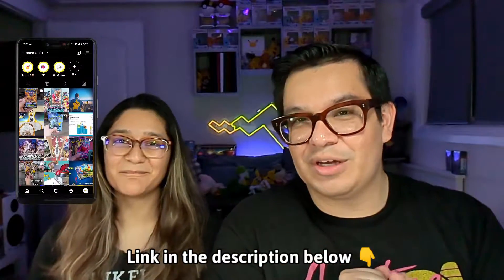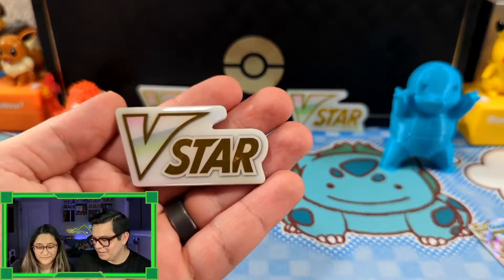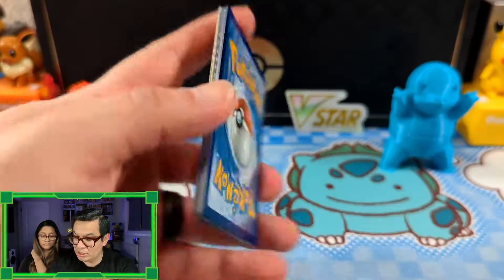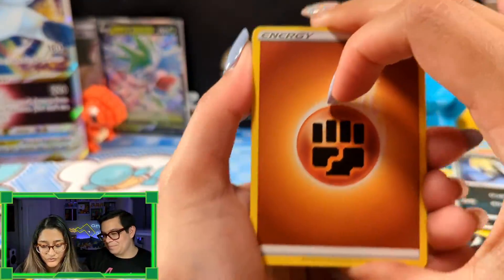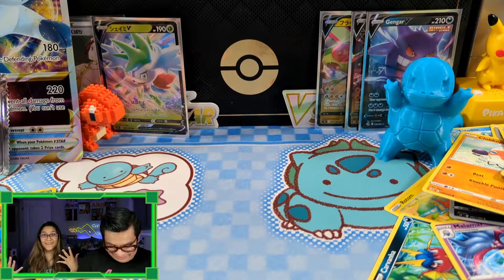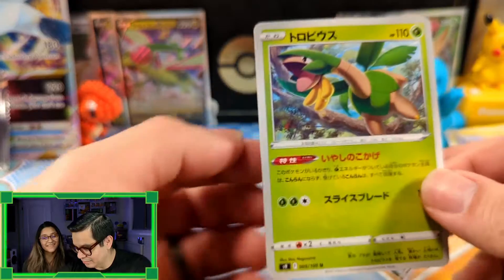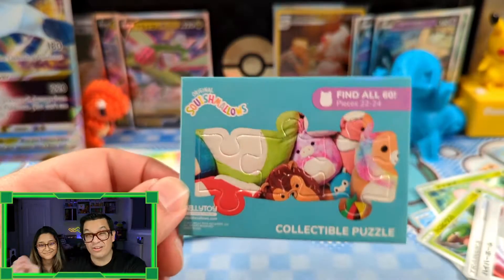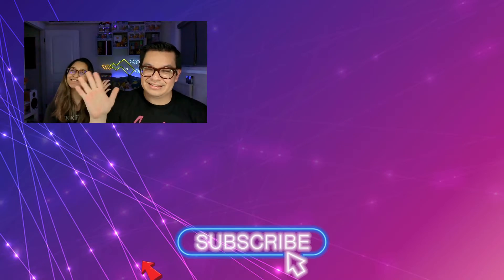Pokémon TCG | Comparing English 🇺🇲 vs Japanese 🇯🇵 Pokémon Cards - Glaceon/Leafeon VSTAR Boxes!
It's not too often Japan and English Pokémon Cards have similar boxes. In this episode we compare the Glaceon VSTAR and Leafeon VSTAR boxes to see which one has the better pulls. Which do you think is better? Which one wins?

We compare everything, the contents of the box, the pulls, the VSTAR emblem and even the smell of the cards! Plus we have an extra bonus, a certain set keeps appearing throughout the video and it's not Pokémon related.